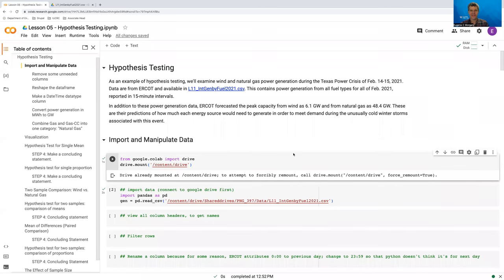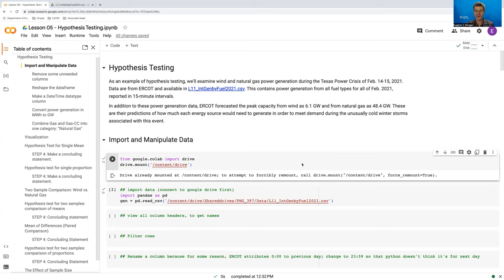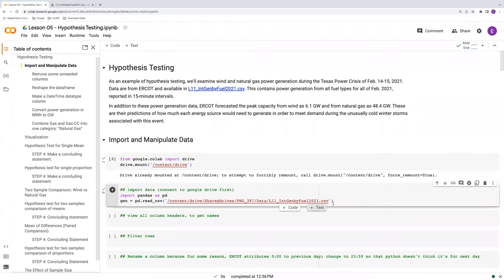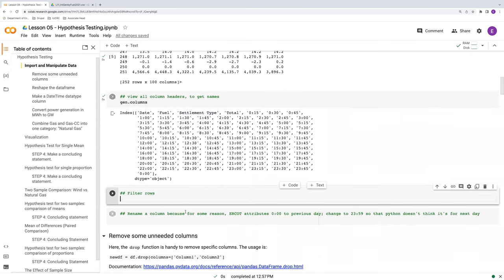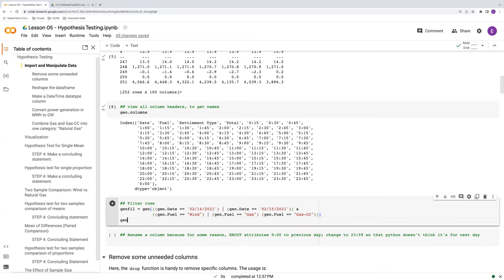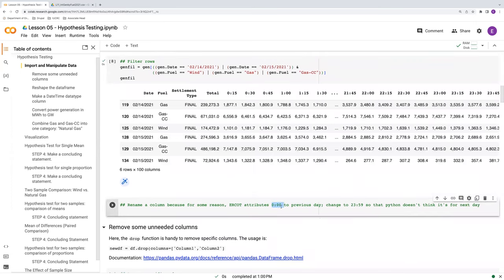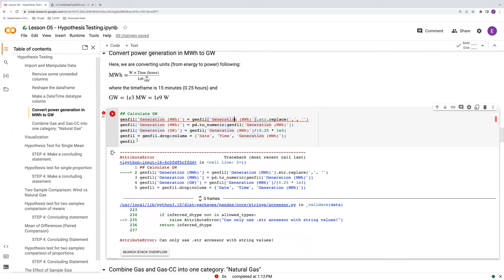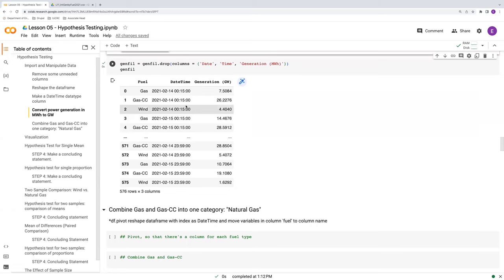L05V01 2021 Texas Power Crisis